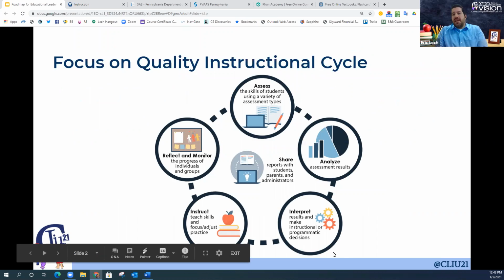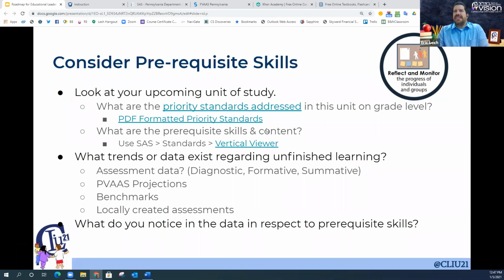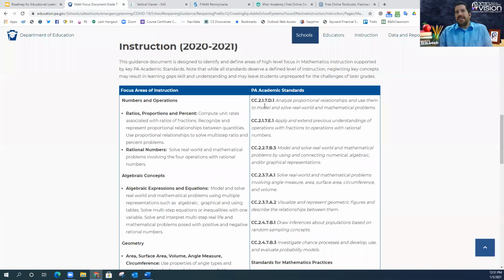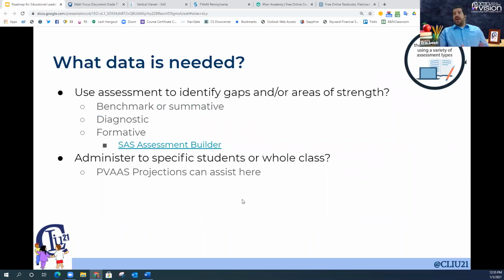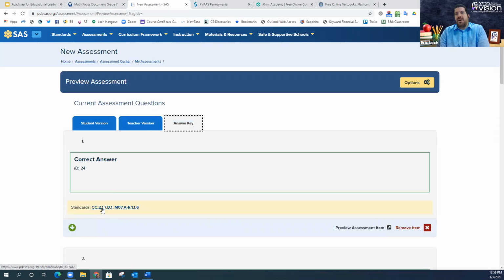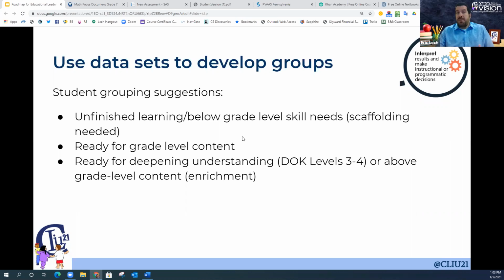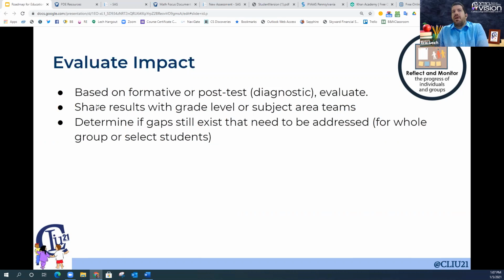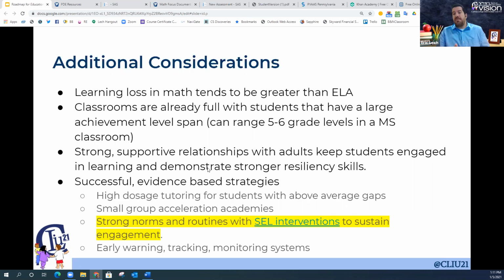Continuity of Education Support: Instructional Planning & Delivery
This video provides an overview of the resources and suggestions for quality instructional planning to maximize impact after disruptions in education in the spring of 2020.  PDE Data Protocol Process, SAS Assessment Builder, and other resources are highlighted in the planning process.